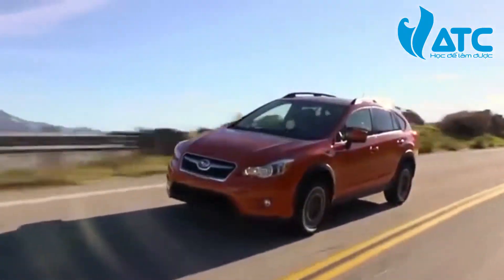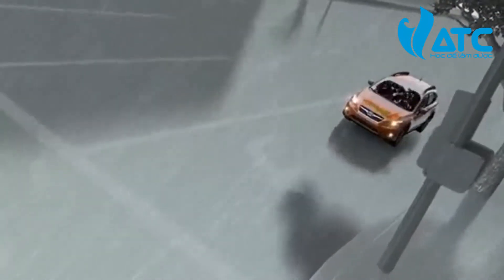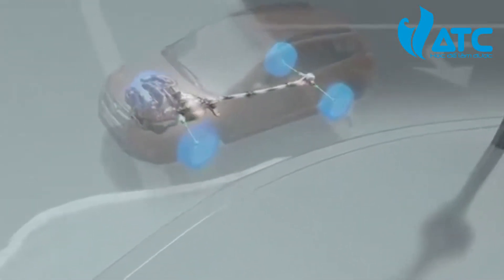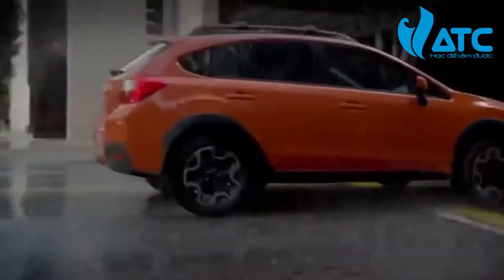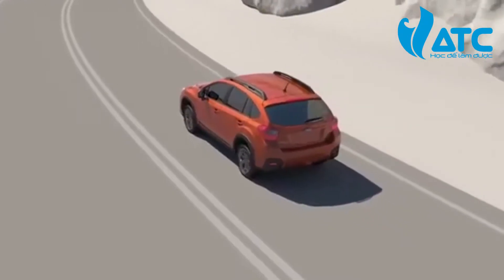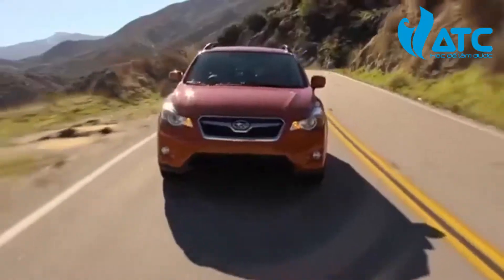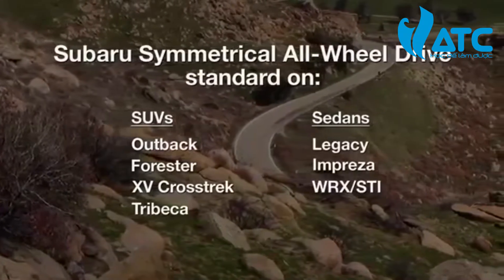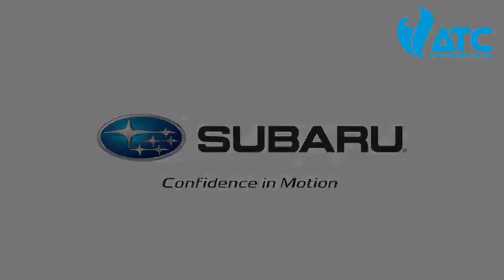Hệ Thống Dẫn Động Bốn Bánh Toàn Thời Gian Đối Xứng